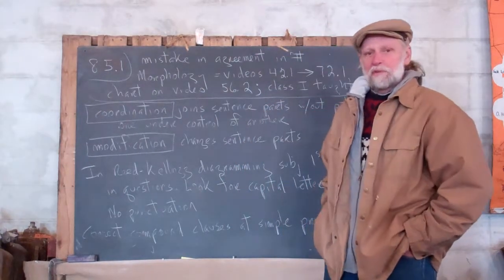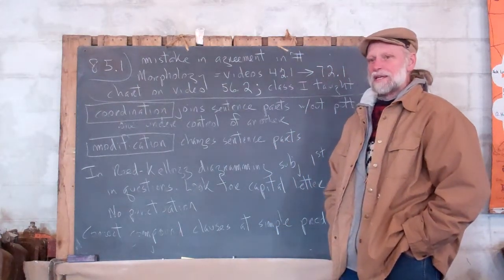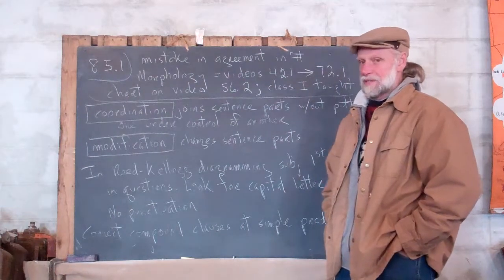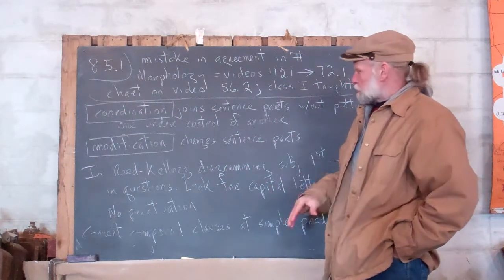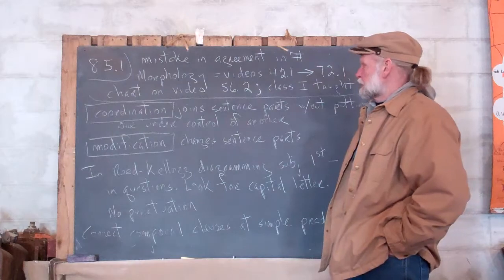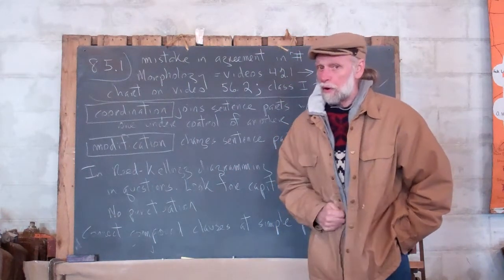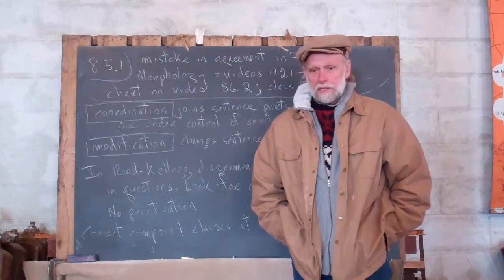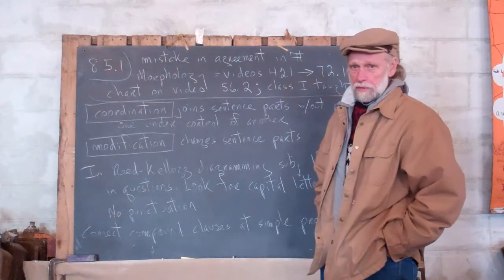1.85.1 Syntax Continued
Frank continues to teach syntax and Reed-Kellogg sentence diagramming.